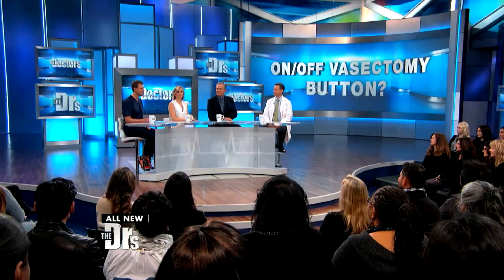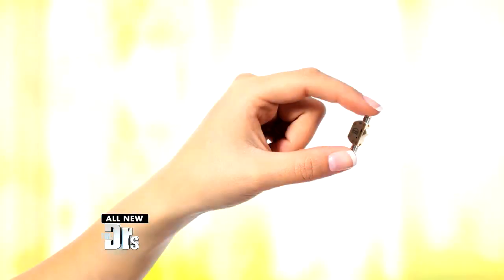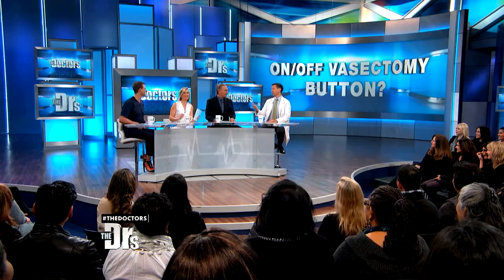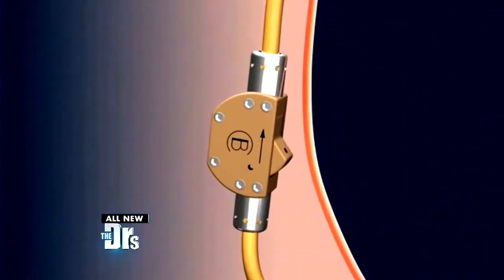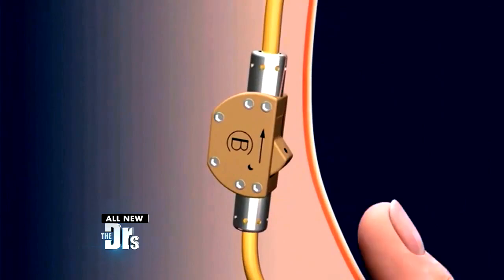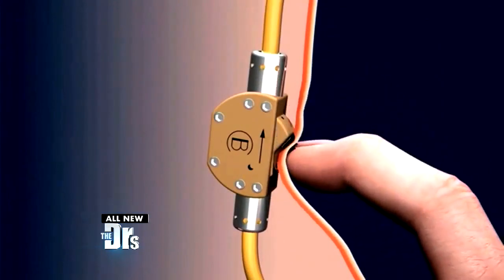A Vasectomy with an on/off Switch?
The Doctors are joined by Urologist Dr. Aaron Spitz to talk about a new birth control device that some men could opt for instead of having a full vasectomy. The device comes with an on/off switch and diverts the flow of sperm, making men temporarily infertile...or not! Find out if it works!